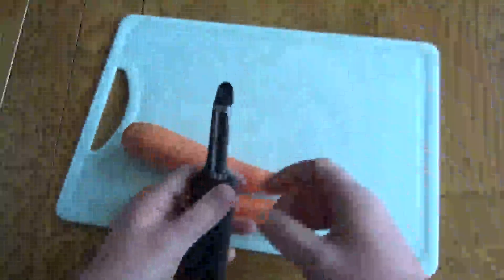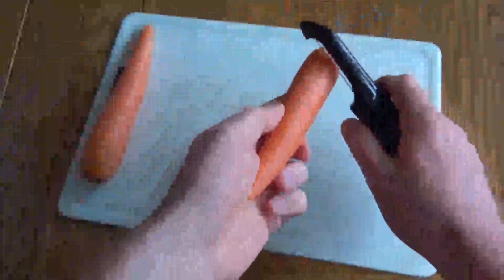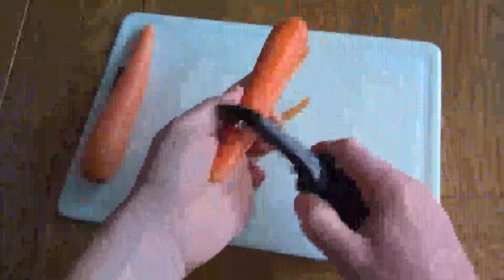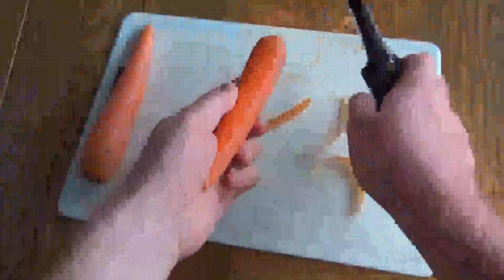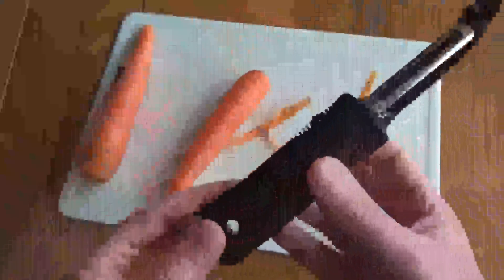best kitchen accessories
Best

teaching, scholarship, and research. Non-profit, educational or personal use tips the

and does not intend to give any financial advice.
The content on this channel does not intend to mislead the viewers.
We are not liable for content and services provided on external websites.